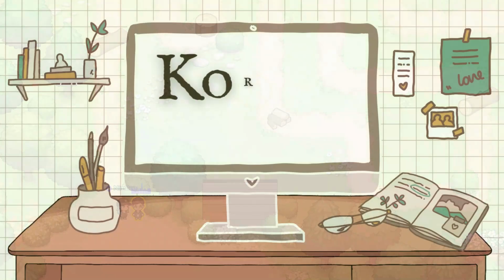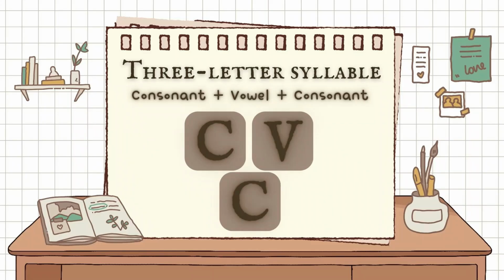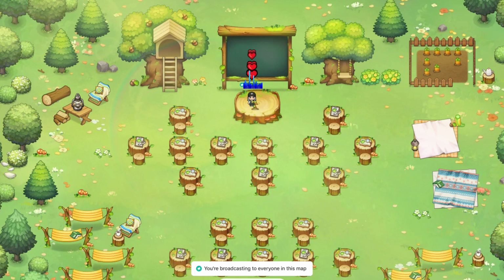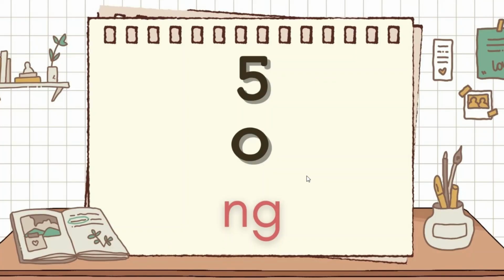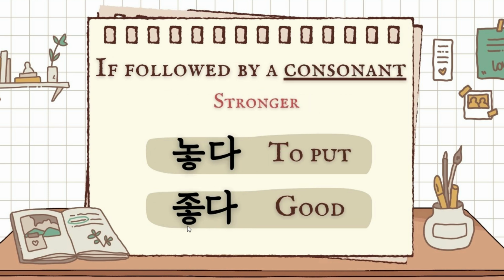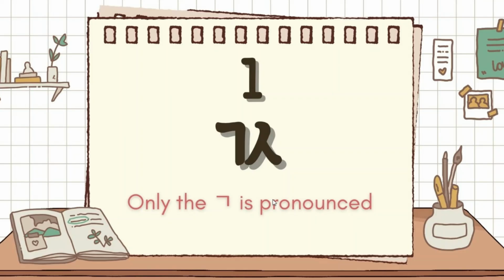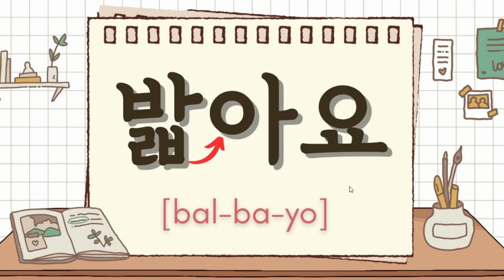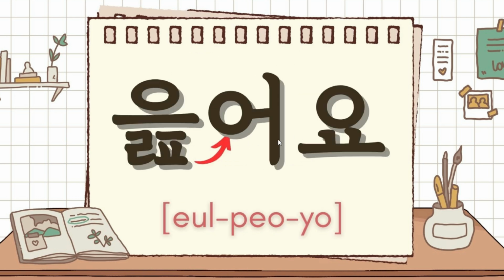Korean Word Structure SECRETS – Why Final Consonants Matter So Much!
In this video, NimBee breaks down the secrets of Korean word structure and explains the magic (and chaos!) of final consonants (받침) in the Korean language.
Perfect for beginners and intermediate learners, this lesson will help you avoid common mistakes and sound more natural when speaking Korean! 🗣️🇰🇷

📚 Learn Korean with NimBee — the fun way!
✅ Beginner-friendly lessons
✅ Practice with real examples
✅ Visual learning such as ZEP virtual classrooms